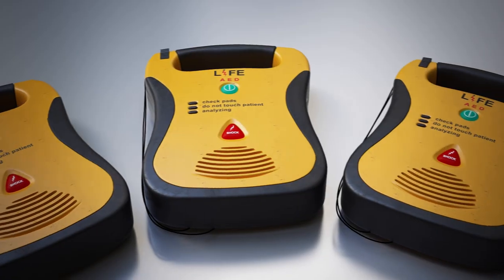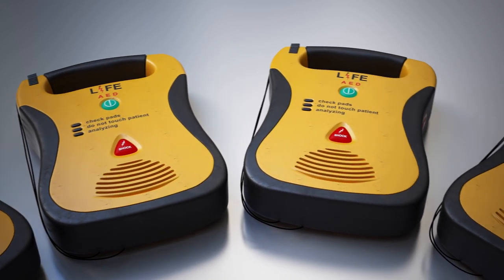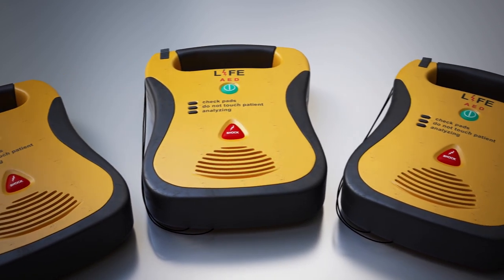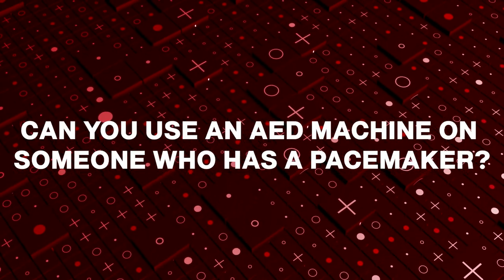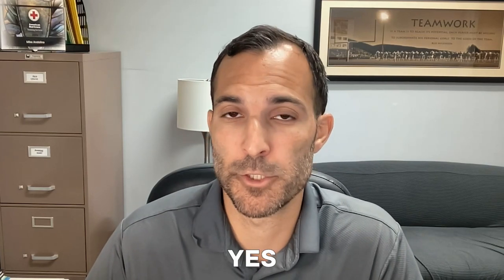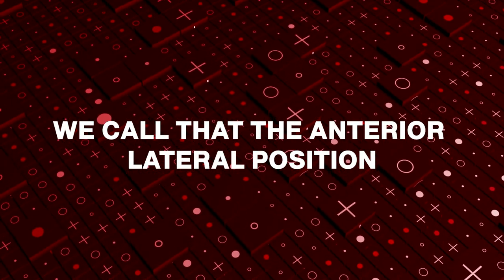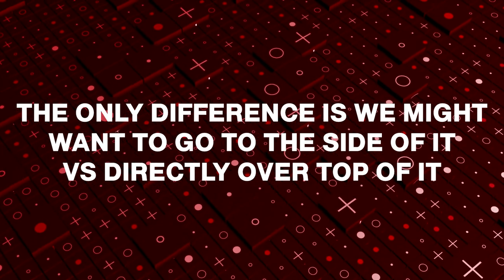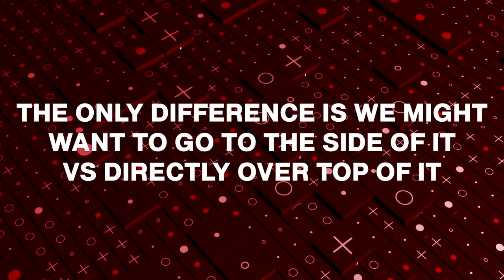Can I Use an AED on Someone With a Pacemaker? | AED Machine Safety for Pacemakers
Can I Use an AED on Someone With a Pacemaker?

Hey guys and welcome back to the channel! Today, we're talking about AED machines and pacemakers. Can you use an AED machine for basic life support for someone who has a pacemaker? And if so, how? Stick around to find out.

OUR ADDRESS:
587 Bethlehem Pike, #400
Montgomeryville, PA 18936
United States

⏱️TIMESTAMPS⏱️
0:00 Intro
0:06 Can I Use an AED on Someone With a Pacemaker?
0:55 Like and Subscribe!